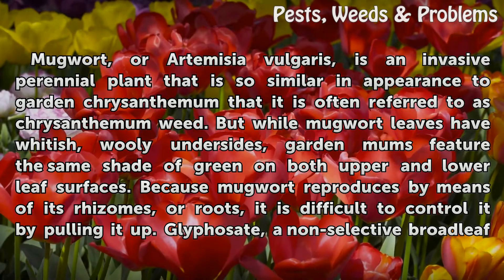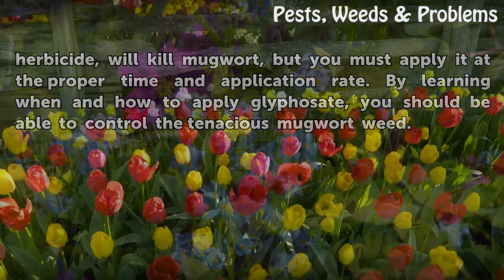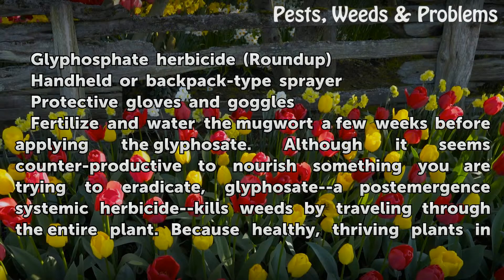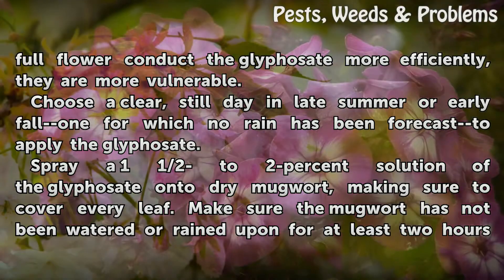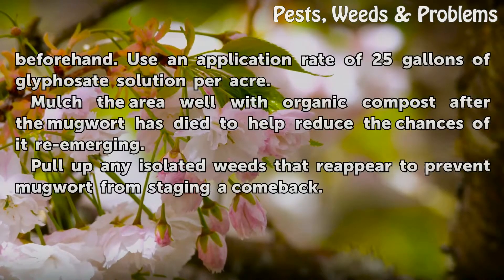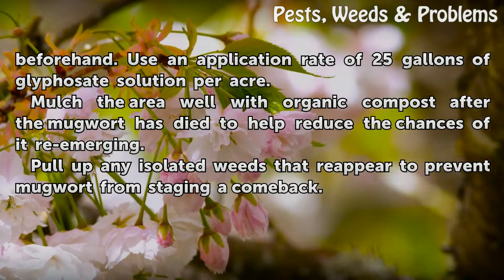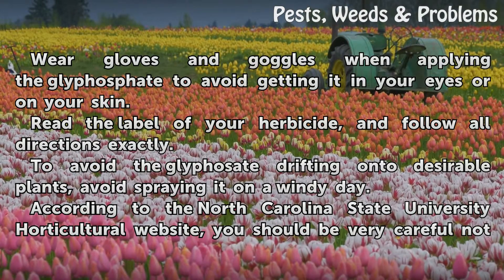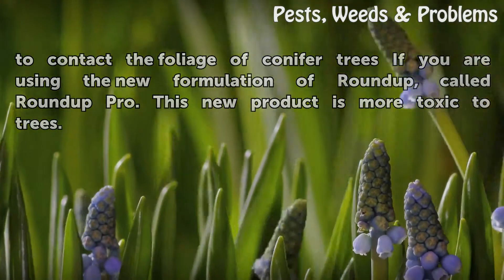How to Eradicate Mugwort With Glyphosate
How to Eradicate Mugwort With Glyphosate. Mugwort, or Artemisia vulgaris, is an invasive perennial plant that is so similar in appearance to garden chrysanthemum that it is often referred to as chrysanthemum weed. But while mugwort leaves have whitish, wooly undersides, garden mums feature  the same shade of green on both upper and lower leaf...

Table of contents How to Eradicate Mugwort With Glyphosate
Things You'll Need 01:00
Tips & Warnings 02:14